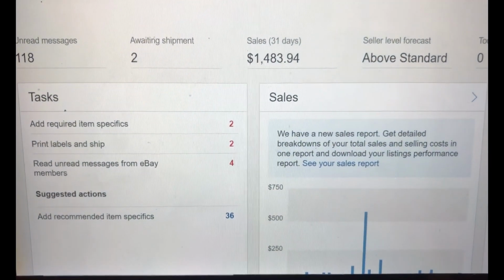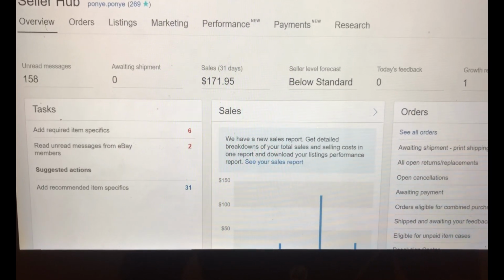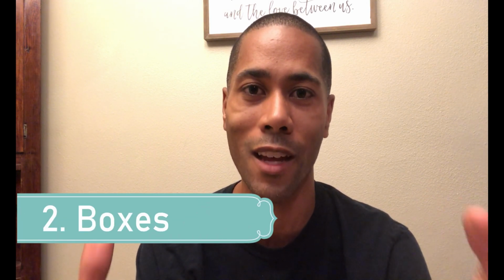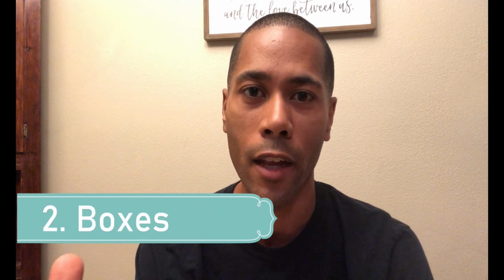MAKE $$$ ON EBAY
IM STARTING A SERIES ON SELLING ON EBAY. I CURRENTLY HAVE TWO EBAY SELLER ACCOUNTS AND HAVE HAD SOME SUCCESS WITH THEM.  RIGHT NOW IM LOOKING FOR A GOOD PRODUCT TO SELL ON BOTH ACCOUNTS.  HIT ME UP IF YOU HAVE ANYTHING TO SELL.